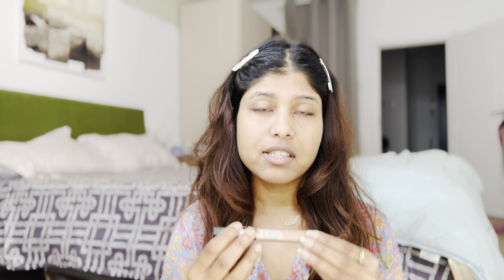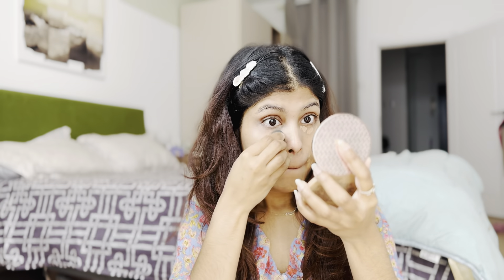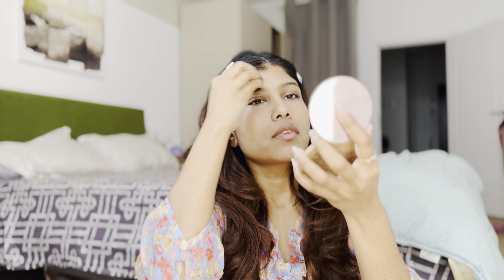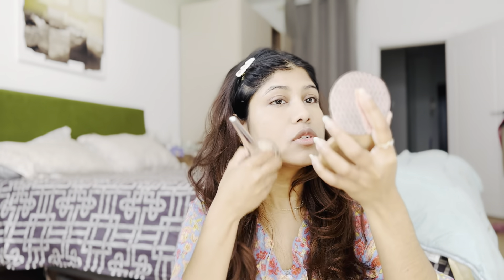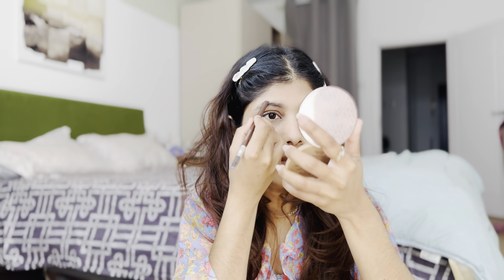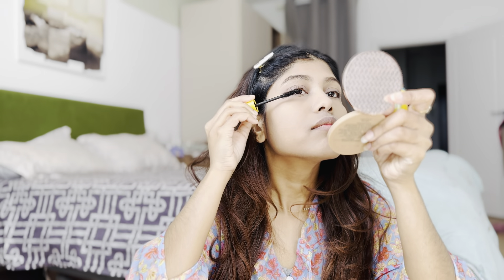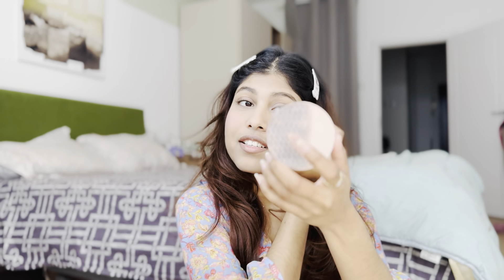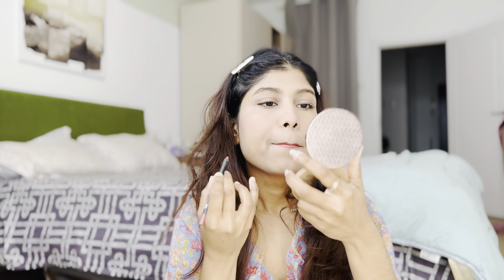Quick Glam: DRAB to FAB in 5 Minutes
Fast Beauty Fix: from DRAB to FAB in 5 minutes

Watch me transform from drab to fab in just 5 minutes with this quick and easy makeup tutorial! Perfect for when you're short on time but still want to look glamorous. Get ready to slay with these 5-minute makeup tips and tricks!

Stunning 5-minute Makeup
Makeup Tutorial
Quick Makeup
Beginner makeup tutorial